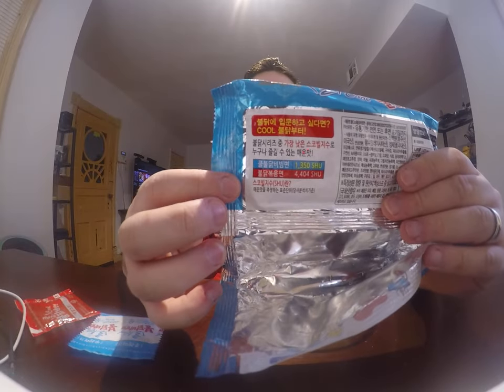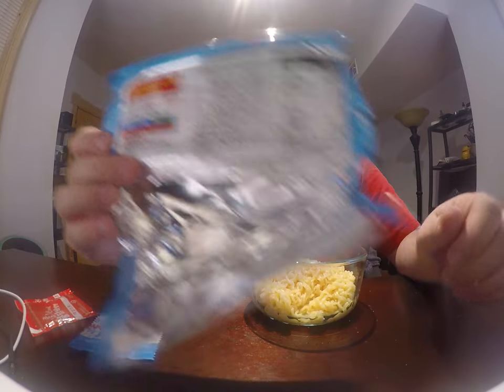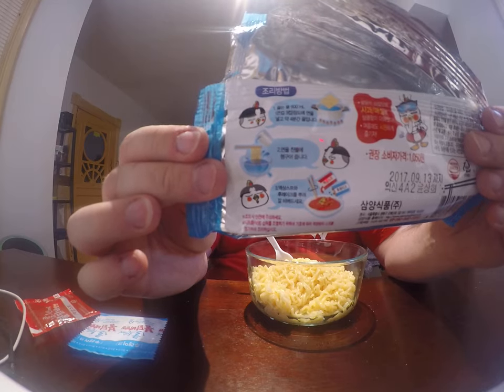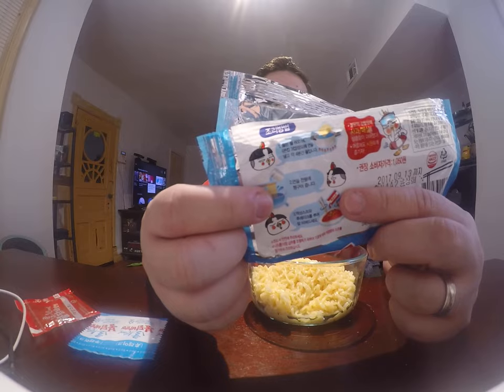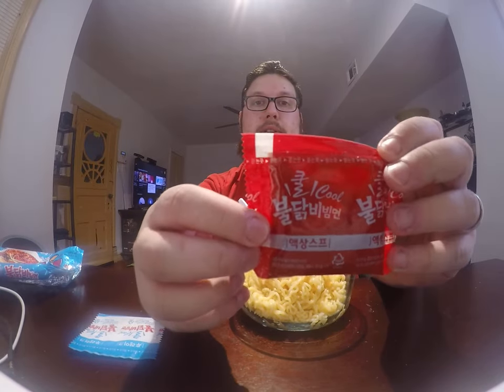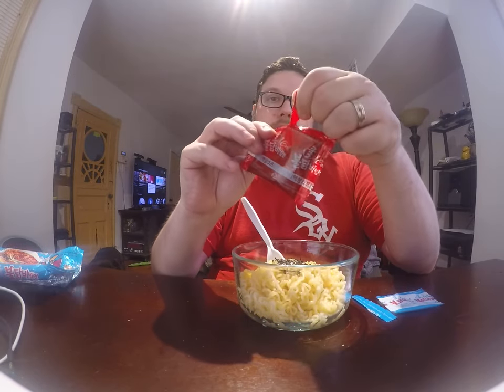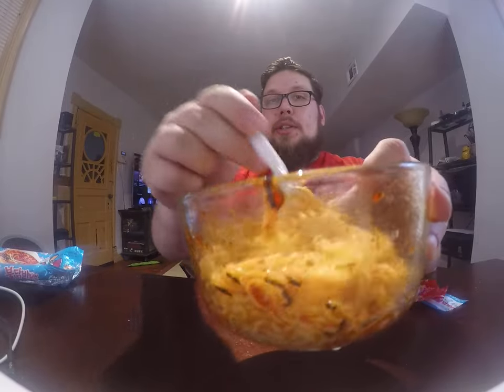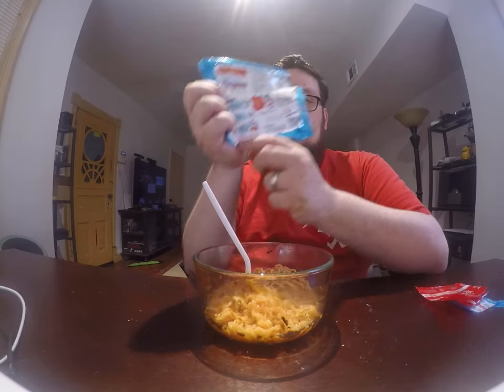Samyang Foods Cool/Ice Type Buldak Bokkeummyun Review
From the company that makes the "fire noodles" This variety is cooked, then cooled by rinsing in cold water then mixed with the sauce and seasonings, and served COLD.  In Korea it is labelled as "Cool" but in other markets it is labelled as "Ice" It is only about a quarter the spice as the original Fire noodles.